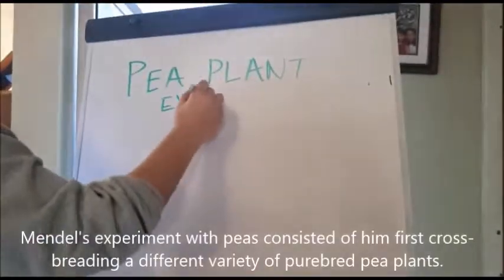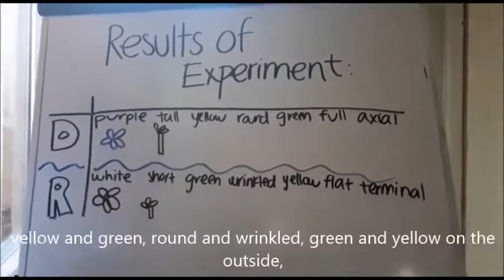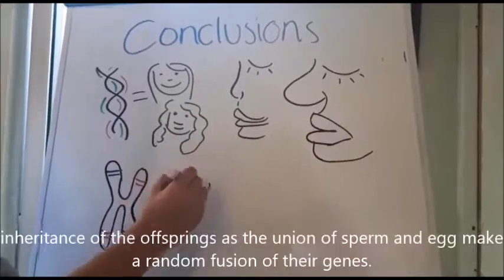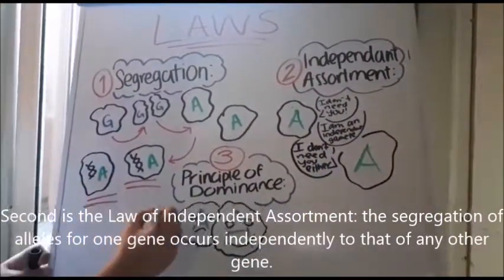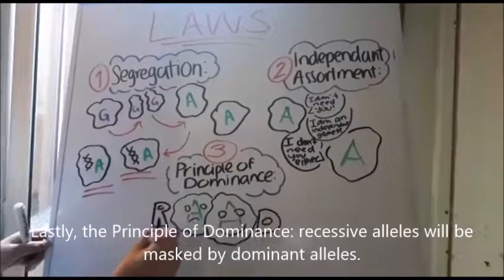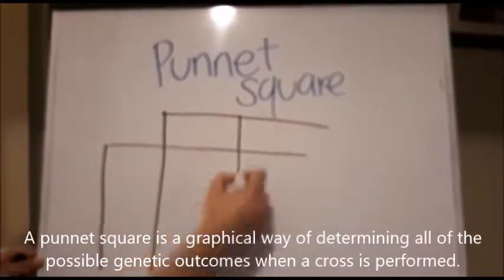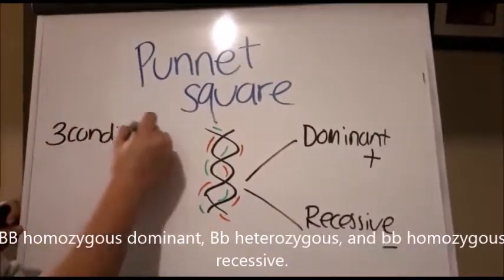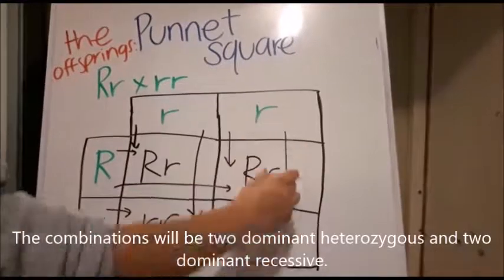Video Mendel's Diary (Draw my life)